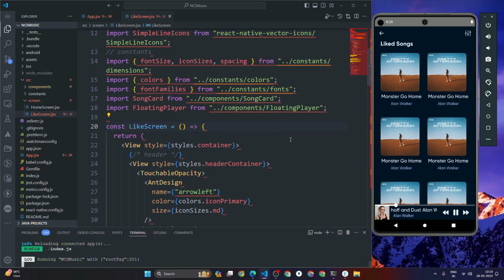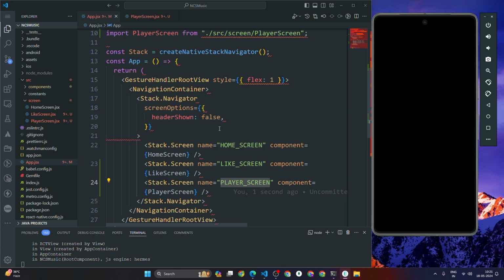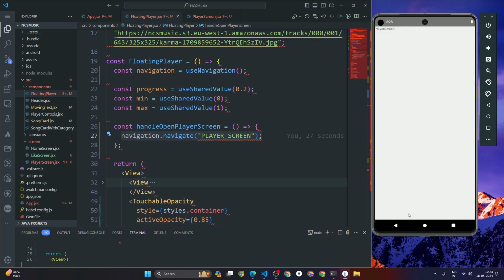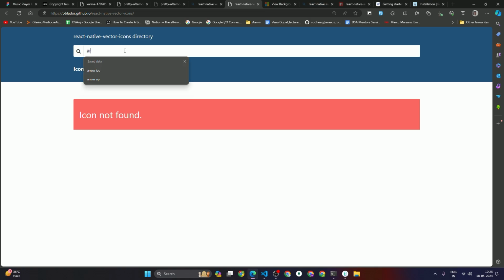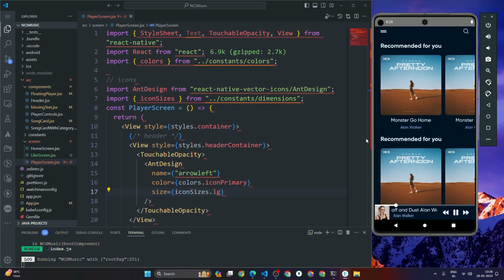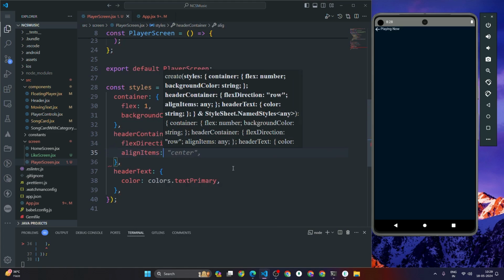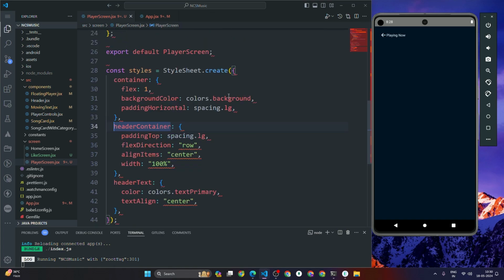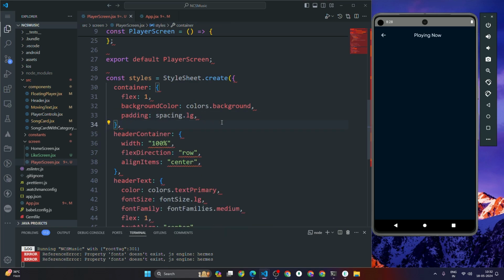Building Player Screen Header in React Native | Build Music Player in React Native - Part -14